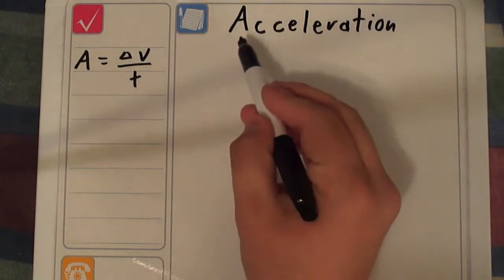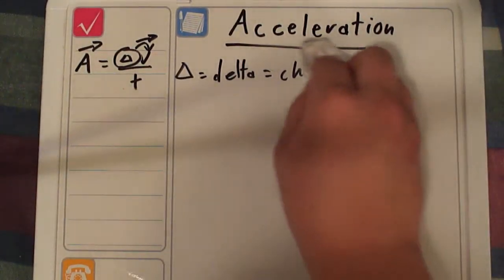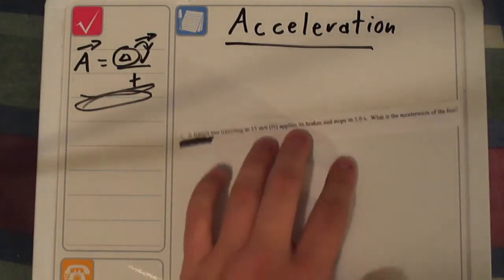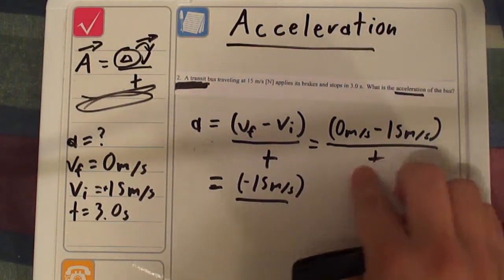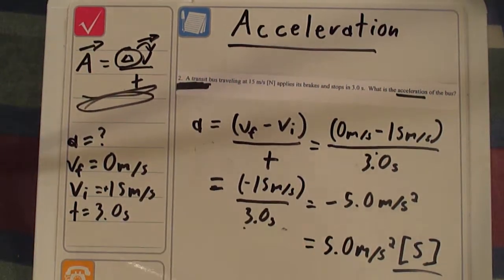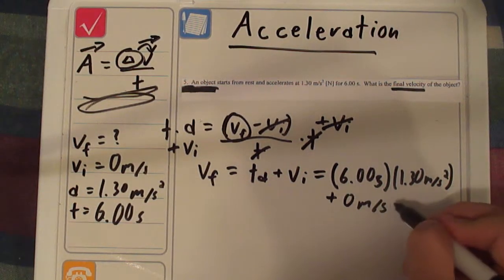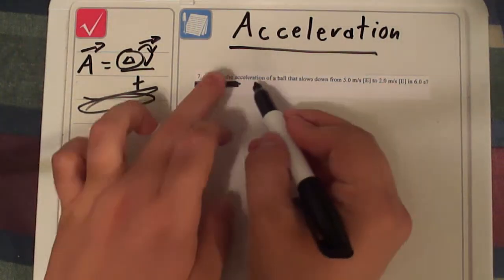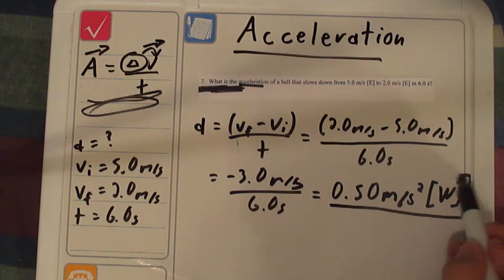Acceleration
Me trying to teach acceleration
leave me any comments about what else u guys wanna see and what other questions you might have